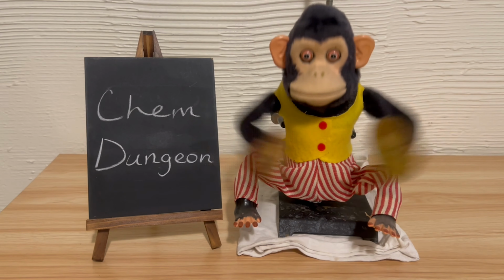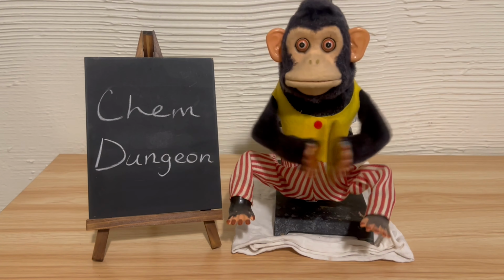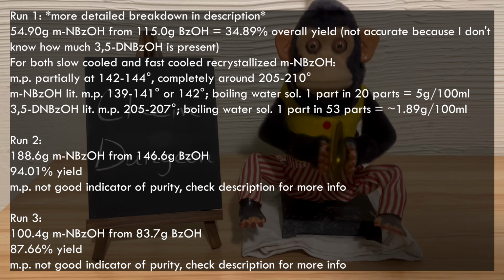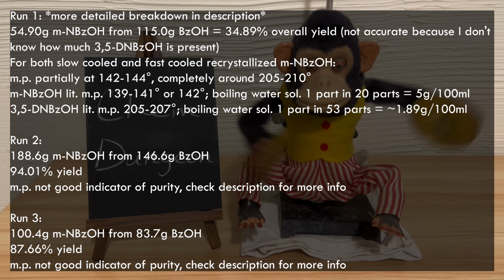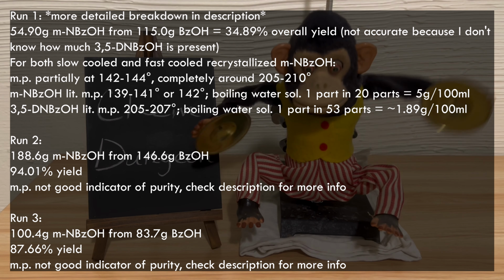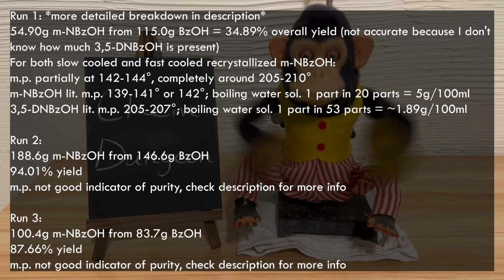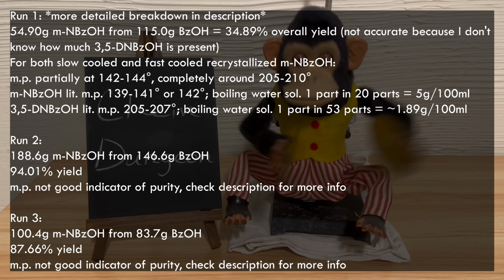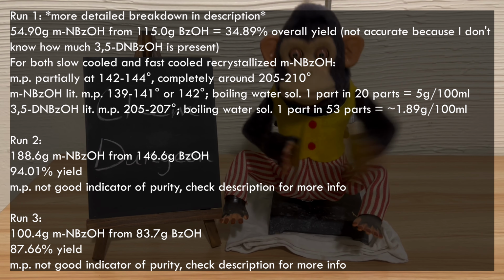Making mostly m-nitrobenzoic acid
Side note:
I tried out something new while recording clips for this, sort of like a POV video, one hand recording, one hand doing chem stuff. I think it turned out badly, kinda like some found footage movies, so I’ll stick to primarily using a tripod in the future.

Links to articles:
methyl benzoate synthesis - Vogel's textbook of practical organic chemistry, 3rd edition, p. 781, or 5th edition, p. 1077
1877 article, 1:2:4 modification of 1854? 1875* article

The 1840 article's procedure is basically "benzoic acid is treated with excess nitric acid at boiling temperature... for several hours." It doesn't explicitly state the concentration of the acid, but I infer that it's what was then known as "anhydrous" nitric acid, and what we know now to be white fuming nitric acid. The 1884 article's procedure is almost the same and explicitly states the concentration of nitric acid used. The 1877 article's procedure is a modification of one given in the 1875, which seems to say it used the procedure from the 1854 article. I couldn't find the procedure it's referring to in the 1854 article, though. Whoever came up with it, it's the same thing I did, except it was done with 1:2:3 BzOH:KNO3:H2SO4 by mass instead of 1:2:4 of the same.

Run 1 breakdown:
Yield of methyl benzoate from benzoic acid + methanol: 82.52%
Yield of "methyl m-nitrobenzoate" from methyl benzoate: 48.1%
Yield of "m-nitrobenzoic acid" from "methyl m-nitrobenzoate:" 87.9%

About the melting points of runs 2 and 3:
Impurities in chemicals generally lower their melting point. This, for whatever reason, didn't happen with what I got in run 1. It did happen for runs 2 and 3. The acid from run 2 melted at 113-116°, clarifying at 125-129°. The acid from run 3 melted at 119-124°. I don't know why this is. Maybe because the melting points of m-NBzOH AND 3,5-DNBzOH are so far apart that they don't "mix" the same way as the o- and m- isomers of nitrobenzoic acid do? o-NBzOH's m.p. is 147-148°, p-NBzOH's m.p. is 237° or 242.4°.

The increased m-isomer yield for methyl benzoate is due to the protonation of the ester carbonyl, further increasing its electron withdrawing effect. The protonation of the carbonyl group of benzoic acid doesn't occur as readily as it does for the ester, which is why more of the o- and p-isomers are produced. The elevated temperature of the reaction is probably a factor in this, too.

I think the explanations given in the links are better than the ones I can come up with - they're where I get most of the explanations, so the information is the same. Let me know if you'd prefer me to include my rehashing of the mechanism in the description so you don't have to click external links.

FDT